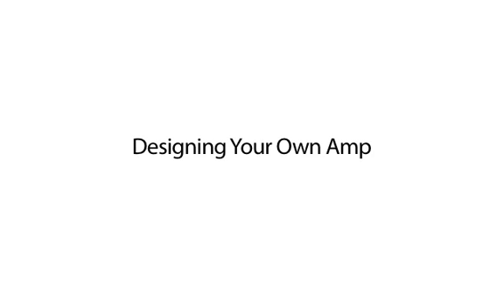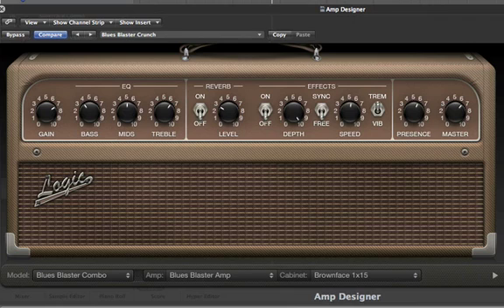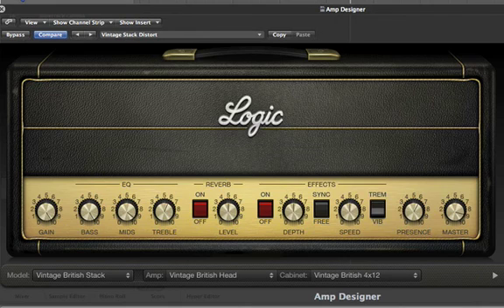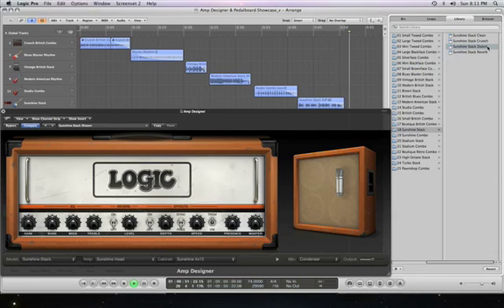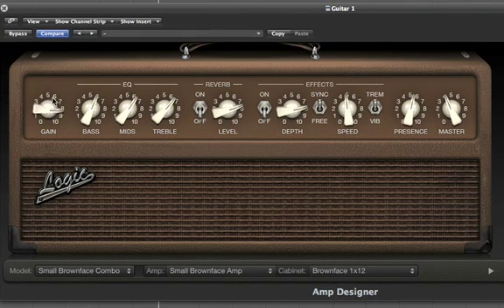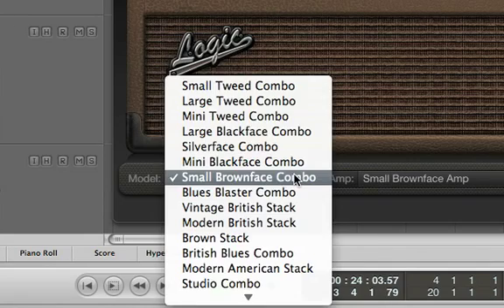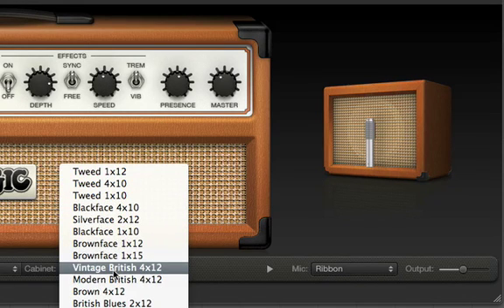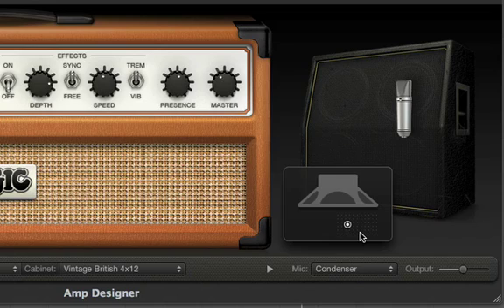Apple Logic Express 9: Designing your own amp | UniqueSquared.com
Build your dream rig by mixing and matching 25 amps, 25 speaker cabinets, and 3 mics you can position freely around the speaker cone.